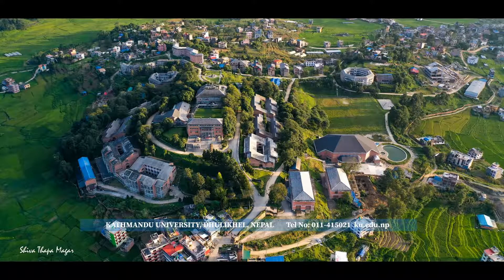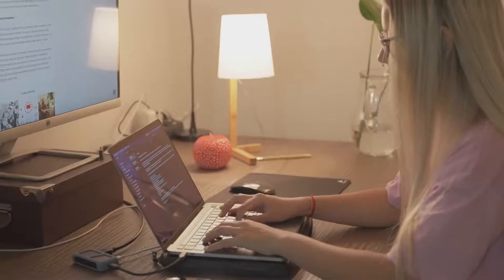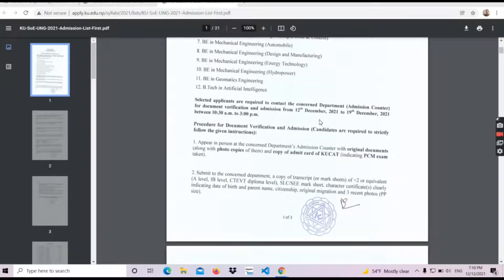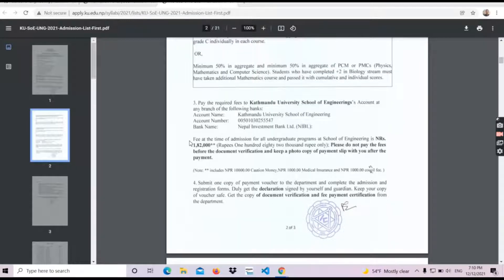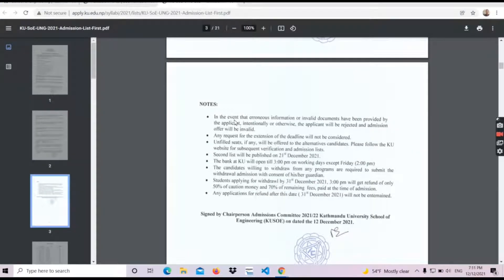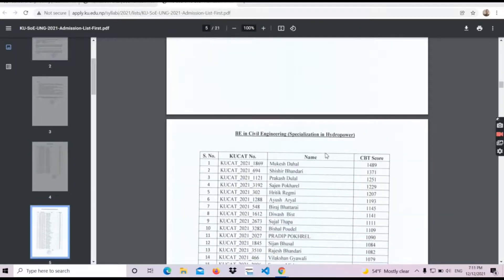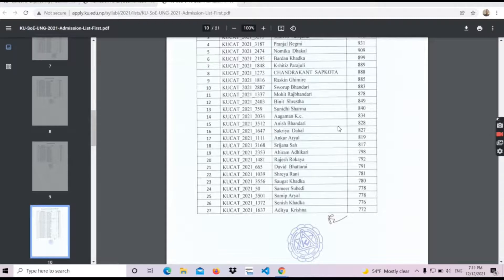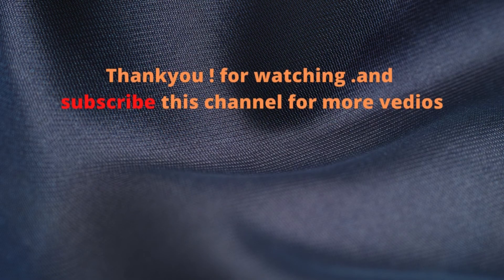First Admission list of KU Entrance(SOE) -2021...with admission notice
STD.Guide family...